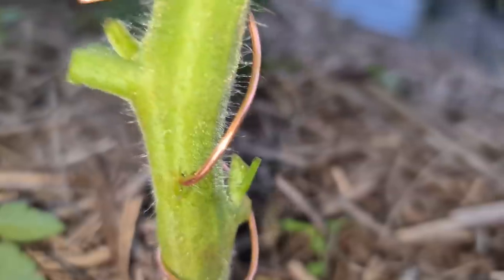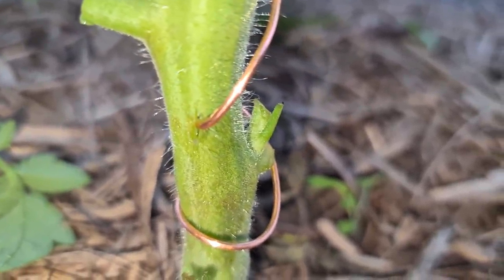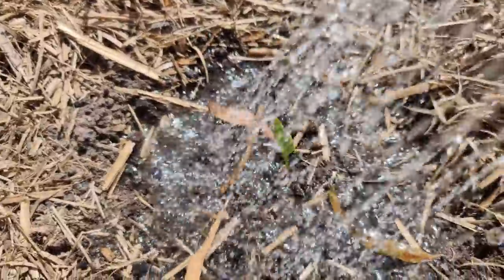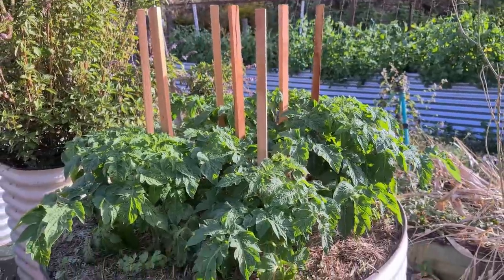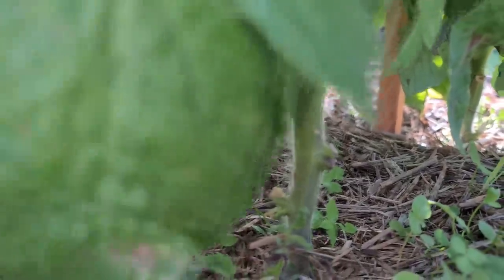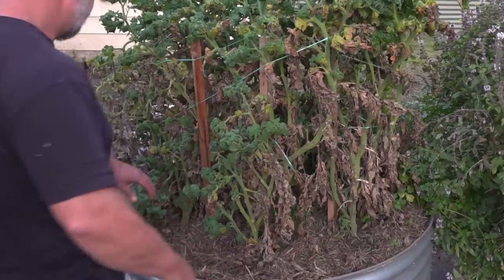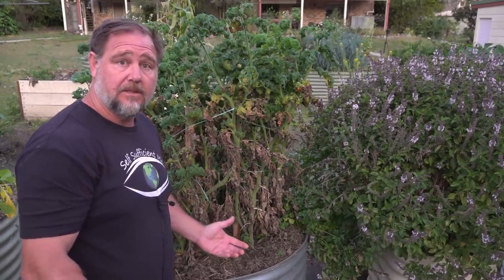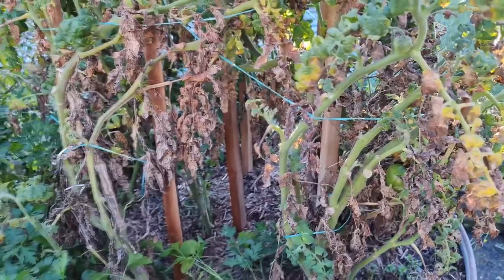Does Copper WIRE Through Tomato Stem STOP Disease?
In this video, I show you an experiment to see if copper wire through a tomato stem helps to prevent or stop diseases such as fungal problems like blight.